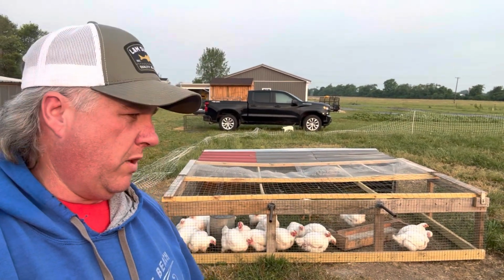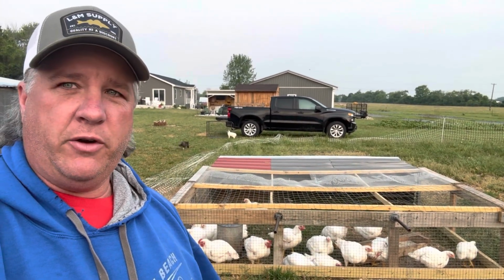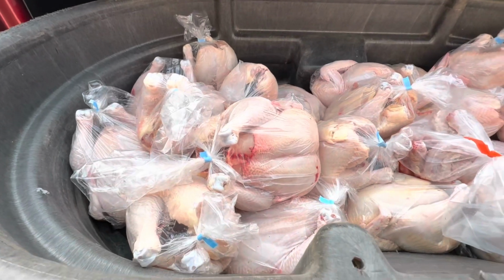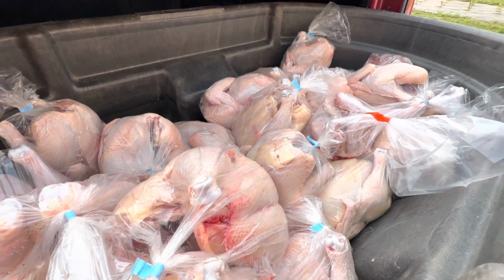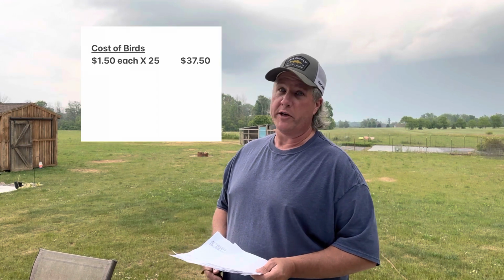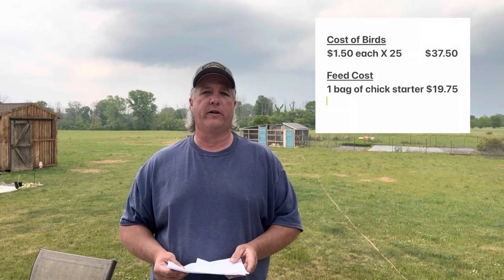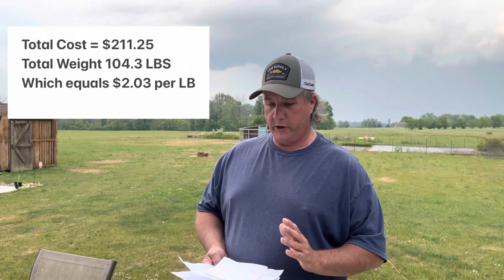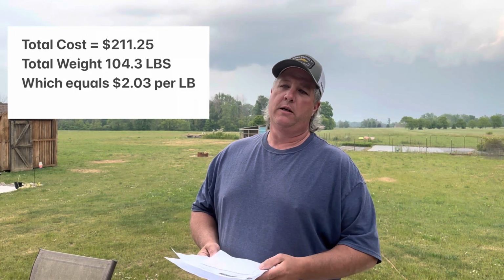How much does it cost to raise Cornish cross meat birds?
How much does it cost to raise cornish cross meat birds? We break down the exact amount it cost us to raise this batch of cornish cross.